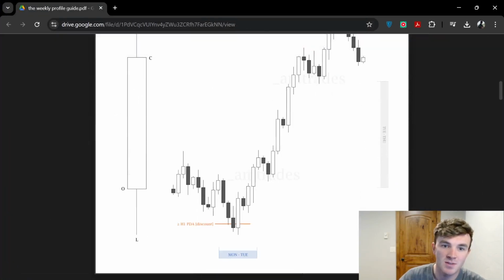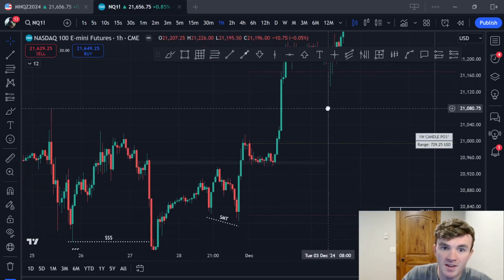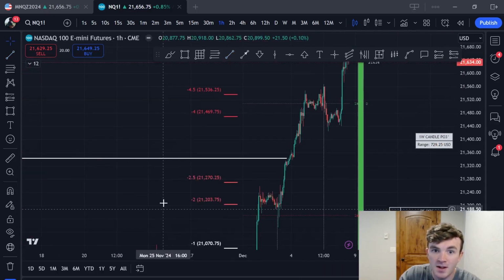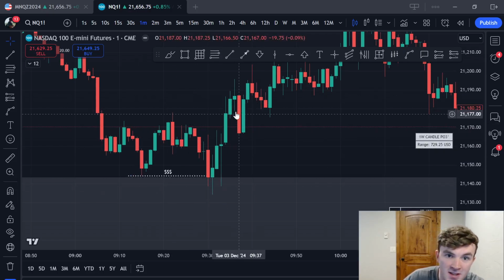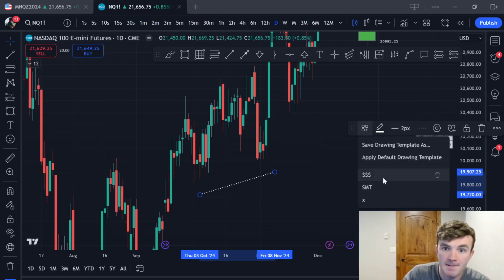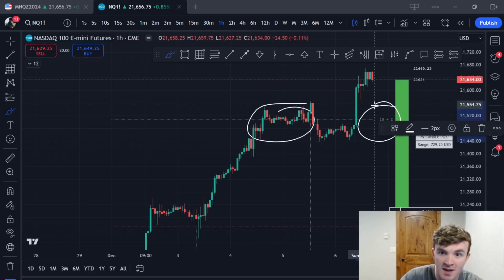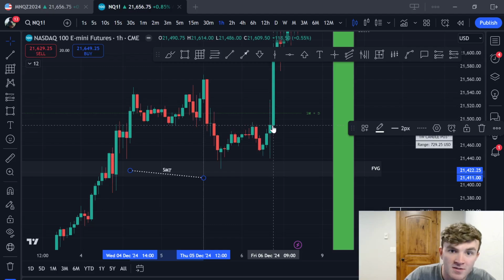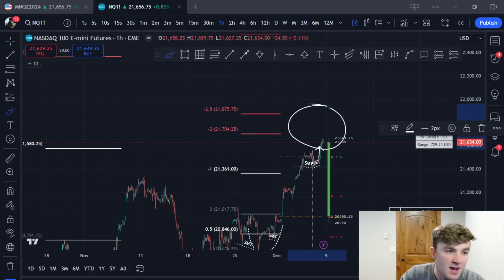NEW ALL TIME HIGHS